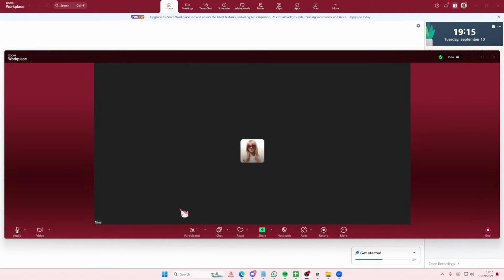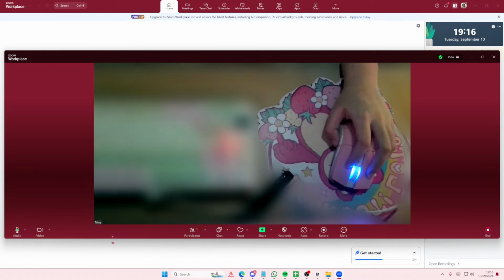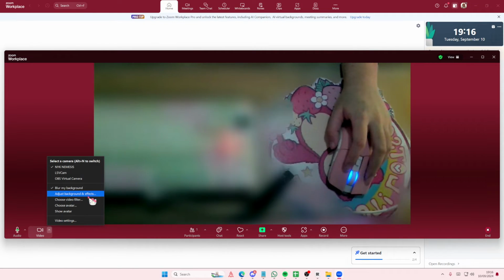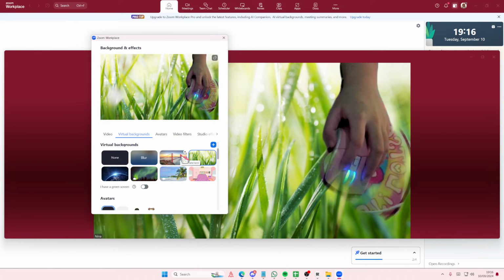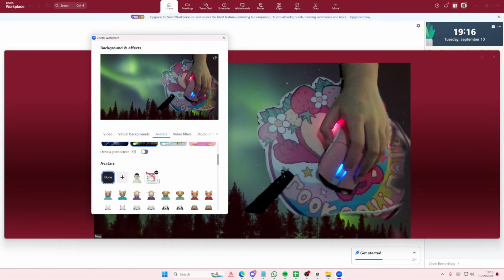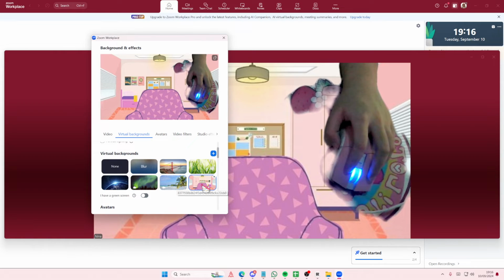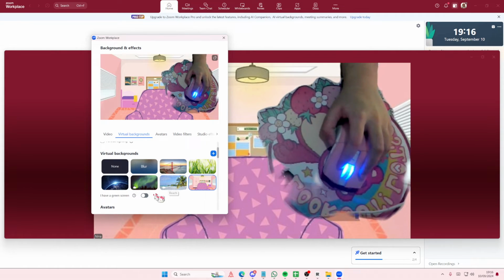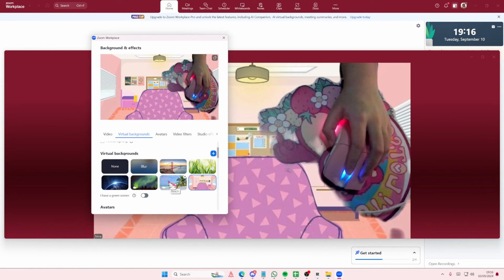🔥 INSIGHTS: How To Change Background in Zoom App (Full 2024 Guide) | Step by Step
This tutorial will show you how you can change the background in Zoom.